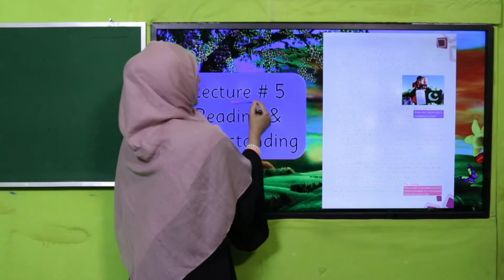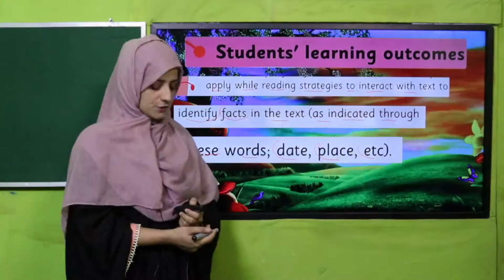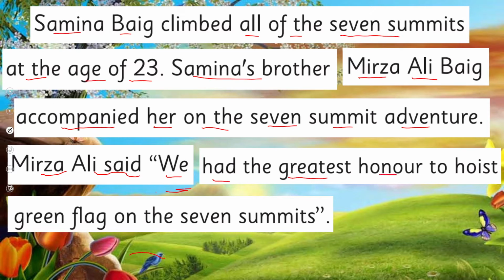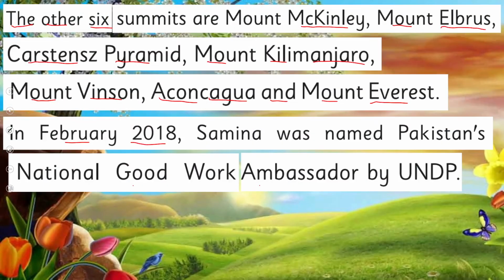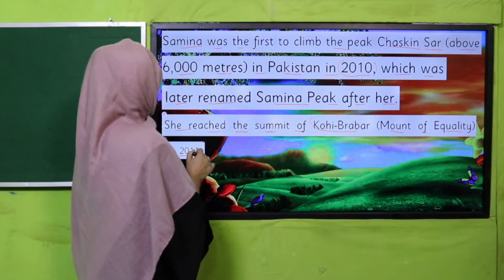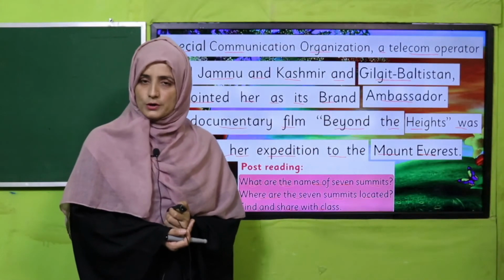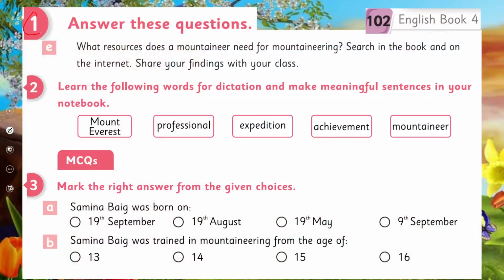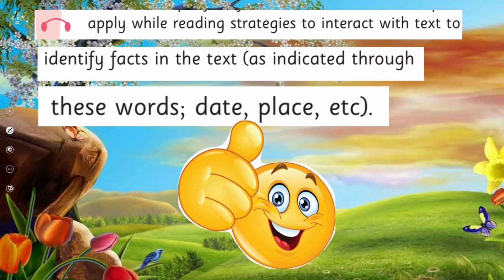English Grade 4 Unit 13 Lecture 5 || SNC 2020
In this lesson children will learn about “while reading strategies and about facts” in a very easy way. This lesson covers:
about while reading strategies and about facts for grade4
 Comprehension skills for kids.
Easy way to learn about  “dictation words and while reading strategies”

1. PowerPoint Presentation

2. Lesson Plan

3. Worksheet/Activity